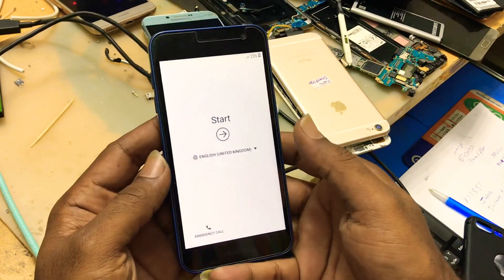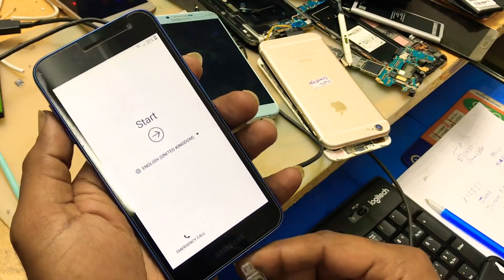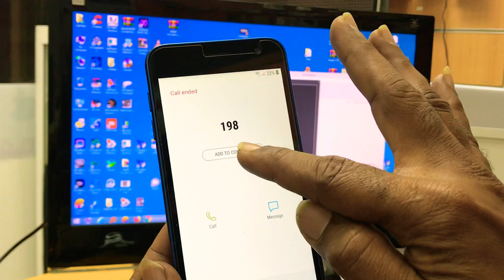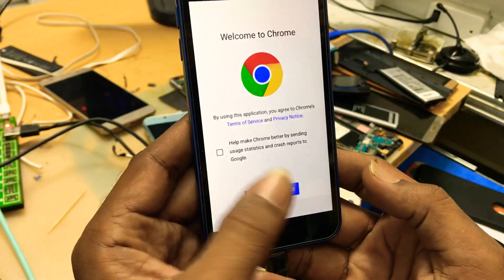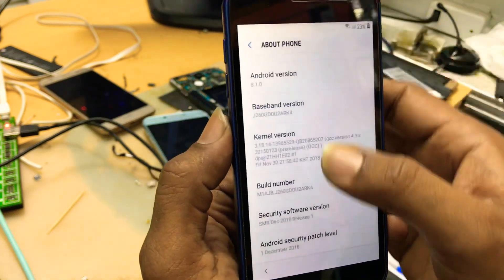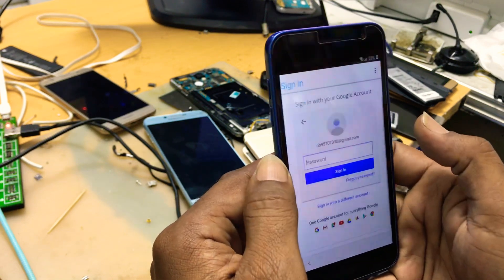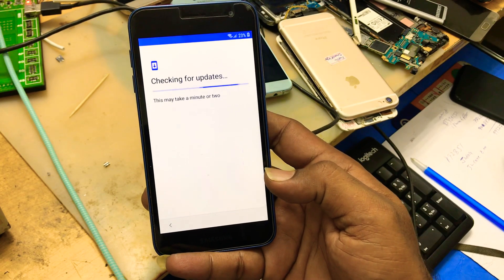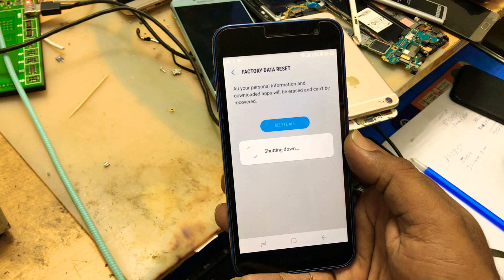J2 Core (J260G) FRP Bypass 2019 “No Box” No Combination” Oreo 8.0.1 Fast 10000% Solved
J2 Core (J260G) FRP Bypass 2019 “No Box” No Combination” Fast 10000% Solved
J260G FRP 8.0.1 Oreo